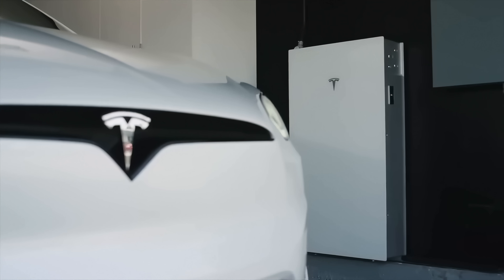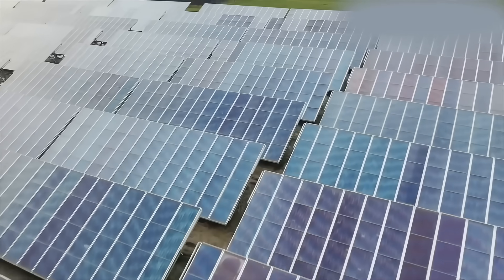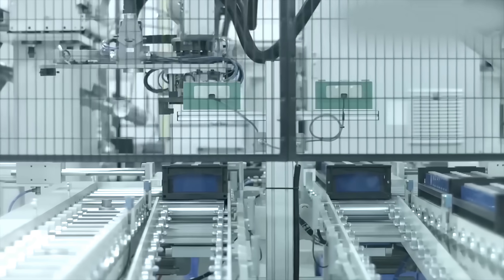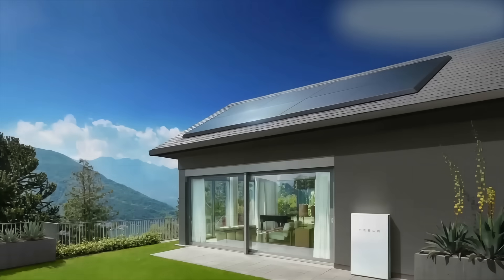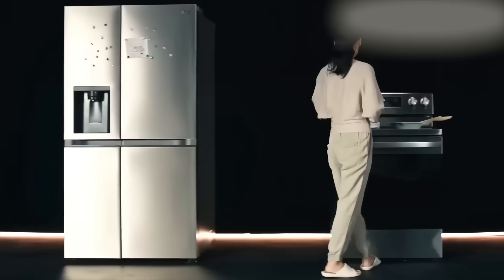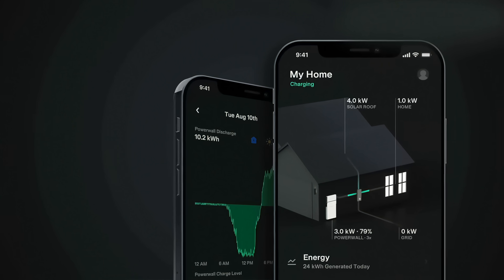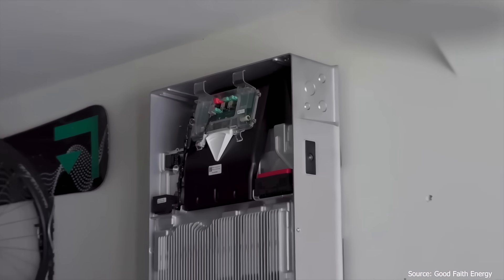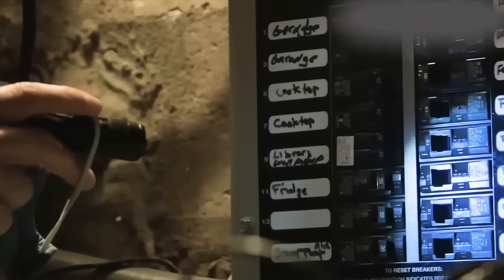Tesla BRICKS Powerwalls Remotely — Thousands of Home Batteries Now Useless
Tesla is now facing a class-action lawsuit after thousands of Powerwall 2 home batteries were remotely drained to 0% and disabled due to a fire-risk recall. Some owners say they’ve been left without backup power for months — and Tesla still hasn’t given a clear replacement timeline.

In this video, I break down what actually happened, why this recall is so serious, how the lawsuit was filed, and what this means for home-energy storage going forward.